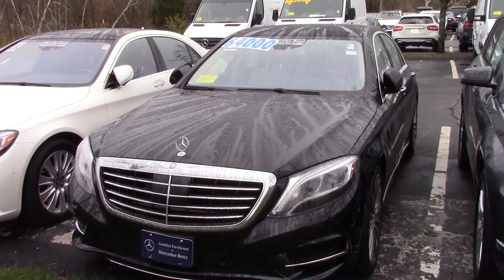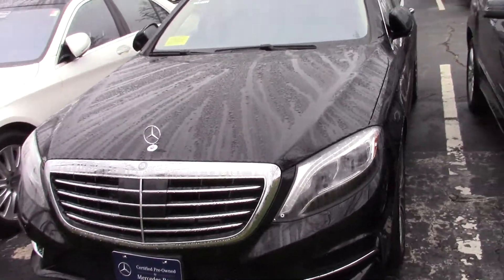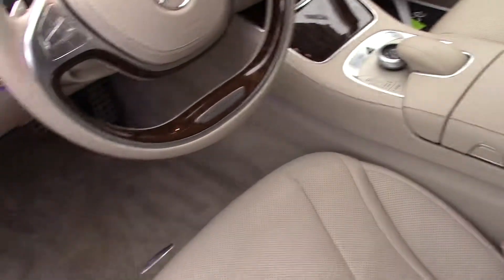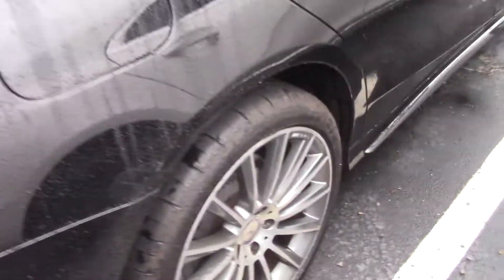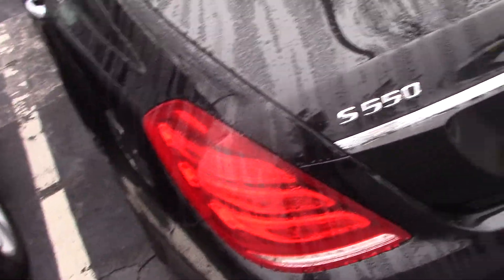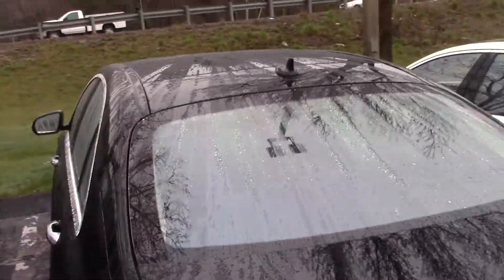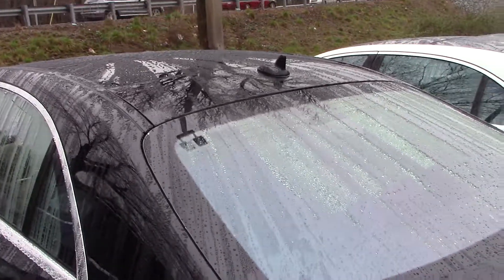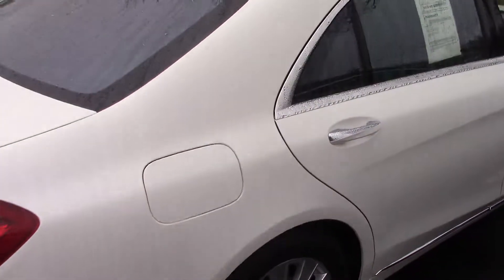MVI 7853MH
Description